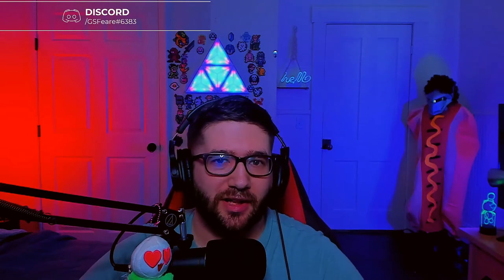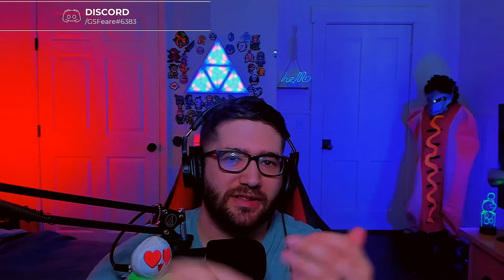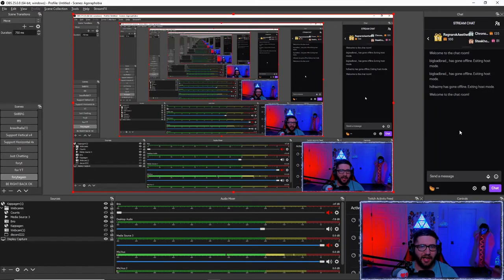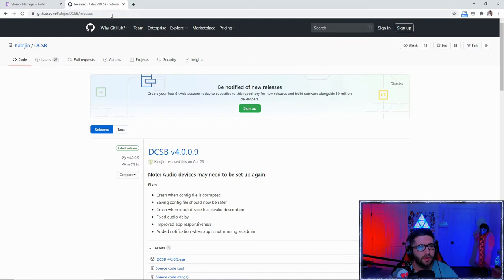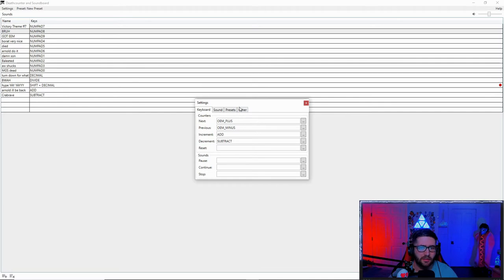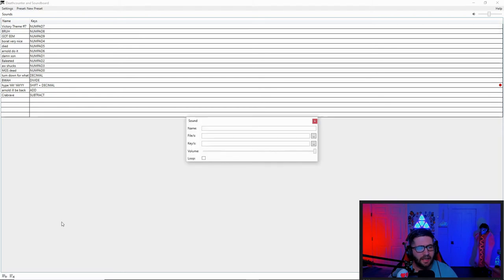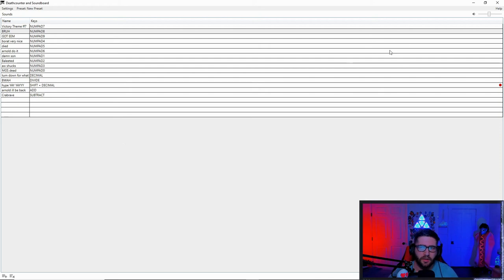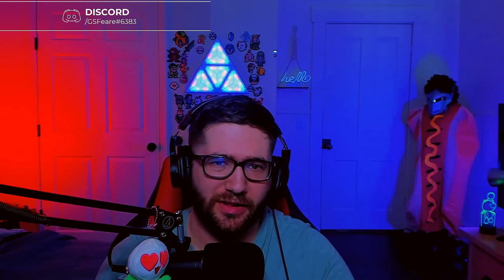The BEST Soundboard for Twitch and Youtube Streaming 2020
The BEST Soundboard for Twitch and Youtube Streaming 2020.  Soundboards for Twitch and YouTube are absolutely helpful in growing on these platforms. In this video, I will show you how to get a soundboard and dive into the program called Deathcounter and Soundboard which allows you to soundboard hotkey buttons to play sound effects that you pick and present you a tutorial on it. Although I made this video for Twitch, it CAN be used for Youtube as well. This is an incredible tool for enhancing your Streaming on Twitch as well as Youtube!  You can get some growth on your channels if used correctly, for a simple 2 minute tutorial.

So what are you waiting for? Get your Twitch Sound board today!

This is for your sound effects to go through your desktop audio and not through your mic :)

Link to the website to download Deathcounter and Soundboard and to start the tutorial for getting this soundboard for streaming on Twitch

I would also suggest using the number pad for your soundboard hotkeys because it will be easier to not hit those buttons on purpose.

TIMESTAMPS | CHAPTERS

00:00 - Intro and Beginning
00:45 - 1: Downloading Chatty
00:59 - 2: Downloading & Installing Deathcounter and Soundboard
01:25 - 3: Using Deathcounter and Soundboard
02:20 - 4: Ending Remarks
02:43 - 5: Outro

Music used in this video is: Howling- Gunnar Olsen for the intro, RhythmOrganyzer - Noir Et Blanc Vie for the music, and Epic Blockbuster music from Canva for the outtro.